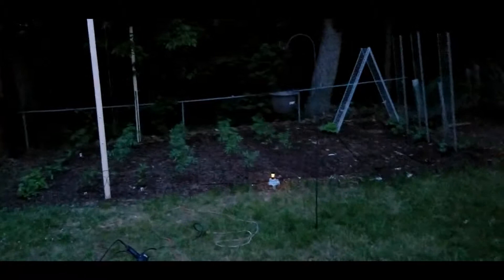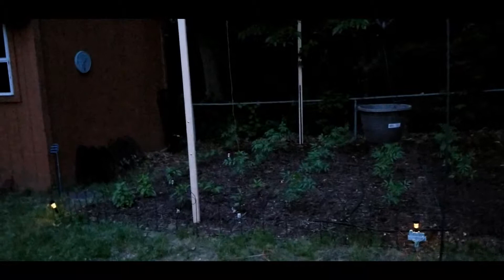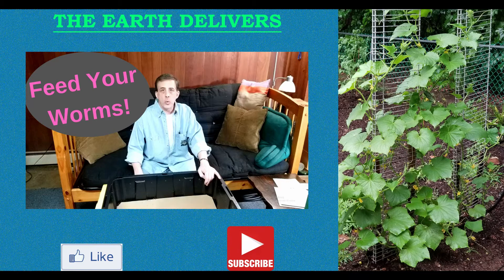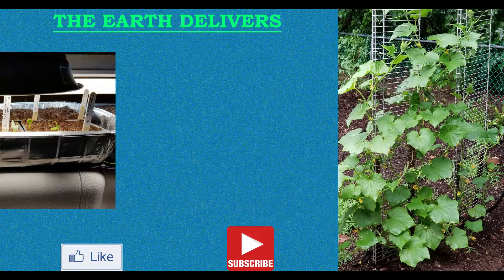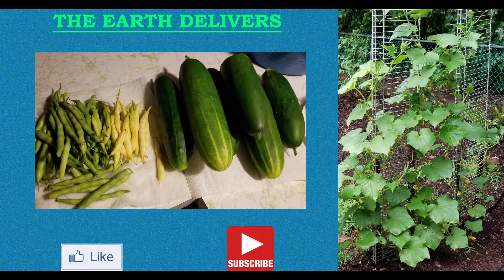Preview to (8 Foot Tomato Plant) Project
In this video i show you the beginning stage of a project in the garden.
Using 8 foot 2x3 pieces of lumber I secure them to fence stakes I have driven into the ground.
In doing this, I get the full 8 foot height to run strings to a whole row of tomatoes before the weight of developing tomatoes topple the plants.

Enjoy this preview, further work on this tomorrow. The goal is to finish it in the next film!
I jumped on this quick today and grabbed the camera after...I was losing light fast!

In the next one, I will take you step by step and give you prices and all the details of this project.